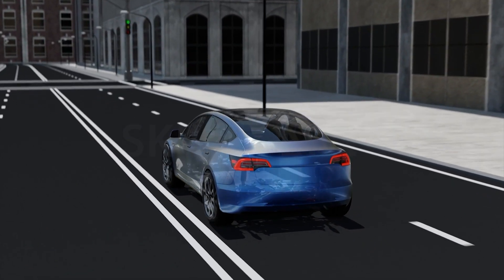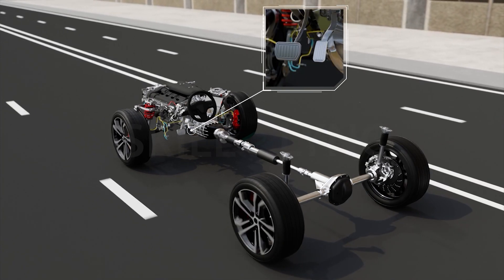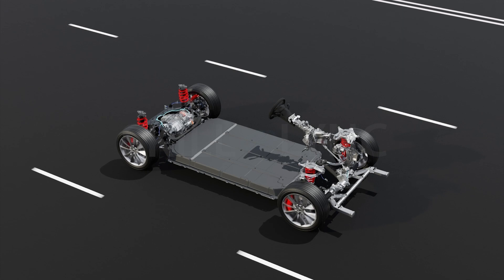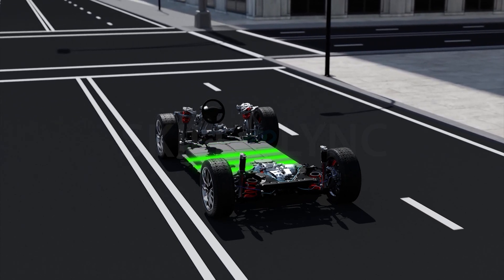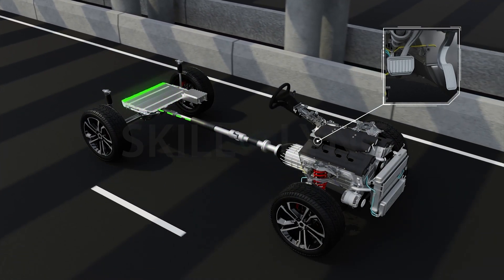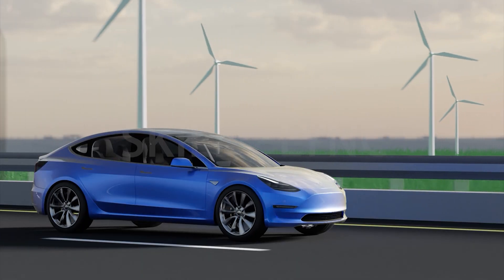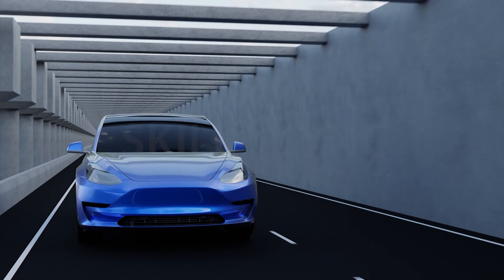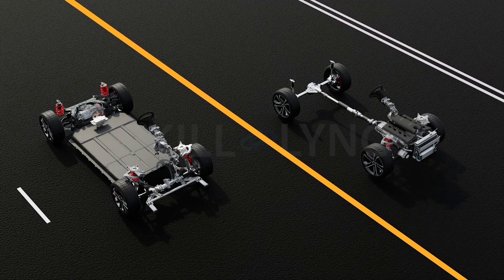All about EVs Ep. 15: Thermal Management Systems | FREE Certified EV Crash Course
Learn about Regenerative Braking Systems, their working, and how they benefit EVs from this episode!